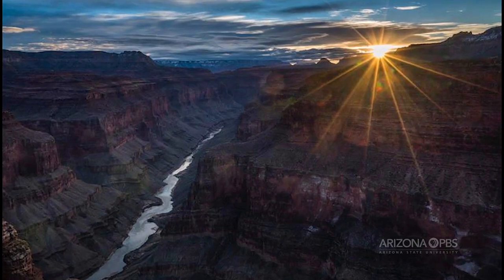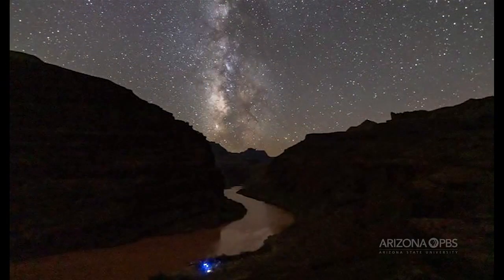Arizona PBS: Phoenix Zoo Features Grand Canyon Photo Exhibit in New Gallery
"The Zoo is in the process of renovating its 1970s Activity Center into a visionary new venue, the Wild Side Gallery. The gallery will be house in a classic building originally designed by famed Valley architect William Cartmell. The Wild Side Gallery will honor a mid-century modern style. It will showcase artwork in more than 2,400 square feet of climate-controlled space.

The new art space will also serve as the Zoo’s first dedicated venue to the rotating exhibits of Art on the Wild Side, a program focused on inspiration, celebration and conservation through art. The Zoo currently exhibits artwork in the Savanna Gallery/Grill and will continue to do so."